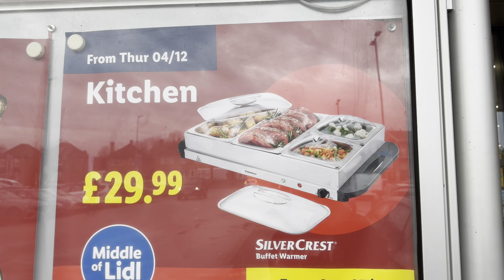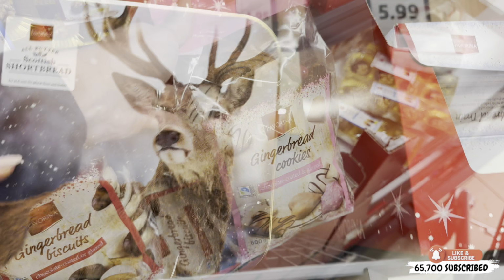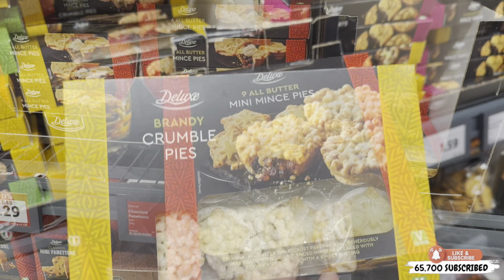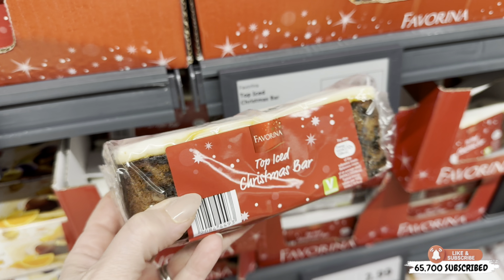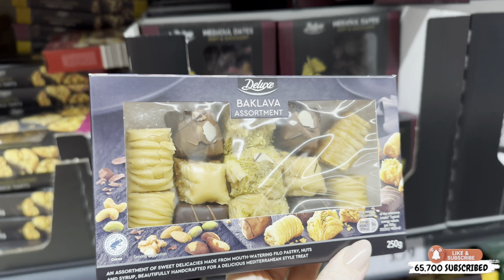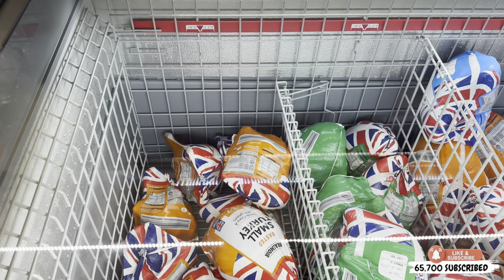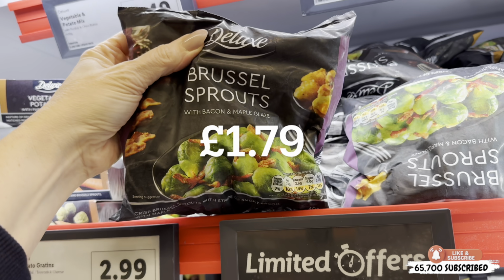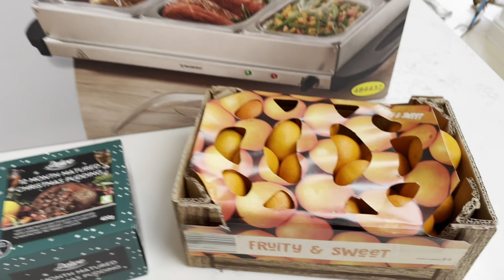Lidl Christmas Food Review 2025 | SO Much Cheaper Than M&S! WOW 😱🎄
🎄 Lidl Christmas Food Review 2025 is here,  and honestly, I cannot believe some of these prices! After looking at the M&S Christmas food range this week, walking into Lidl felt like stepping into a completely different universe. 😂 The value this year is unreal!

From the £15.99 British turkey crown to the £3.99 Christmas pudding, and even cheese! … I was genuinely shocked at how affordable the whole Christmas food shop could be. If you’re trying to stick to a budget this year, Lidl might just save Christmas! 🎅✨

💬 Have you bought your Christmas food from Lidl before?
💬 Would you swap from M&S or other supermarkets this year?
💬 What’s your must-have Christmas item from Lidl?
💬 And what do you think of these prices?!

I genuinely love doing these festive reviews every year, and this one was SO much fun to film. ❤️

My New Book OUT NOW - IKEA HACKERS DIY HANDBOOK - Buy AD - Or...You can now instantly download a digital copy

The best vlog camera